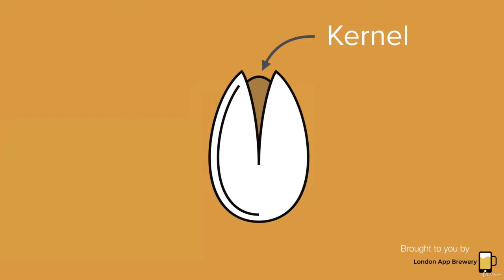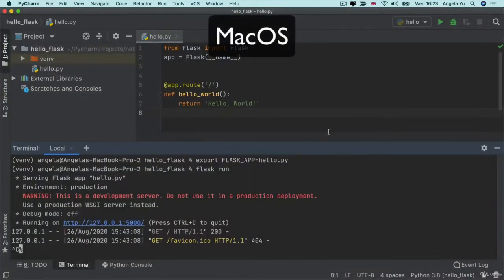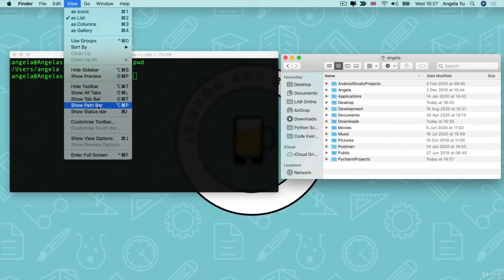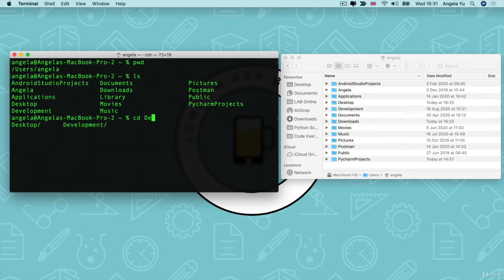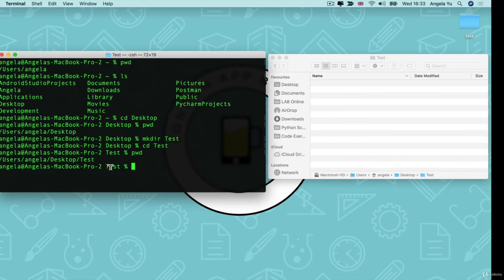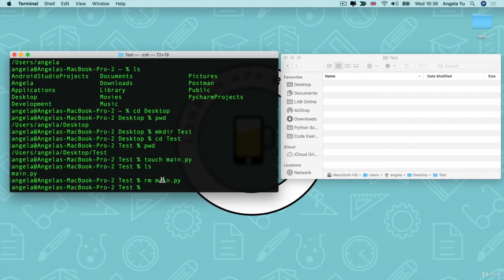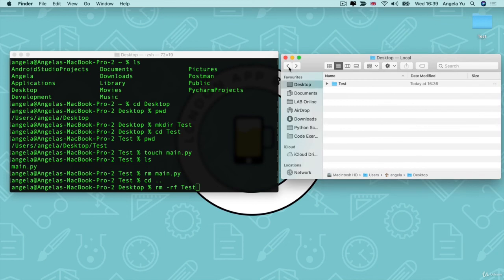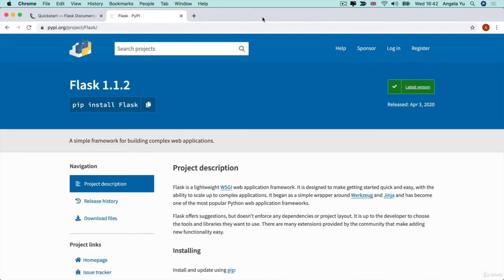Command line Basics - windows and mac part 1